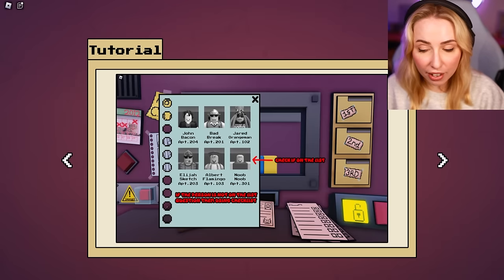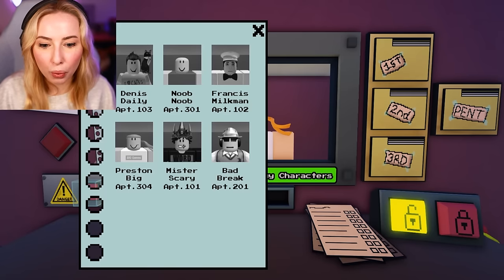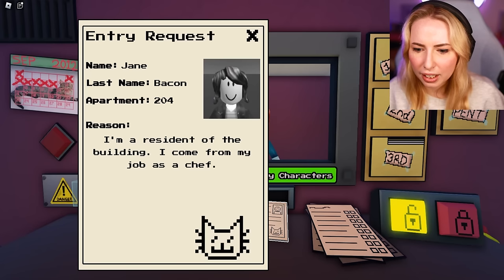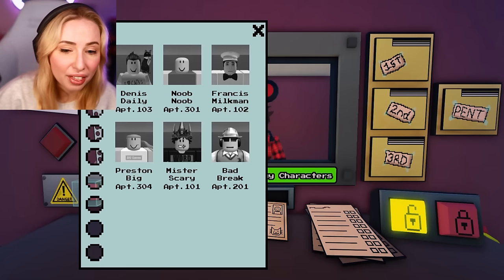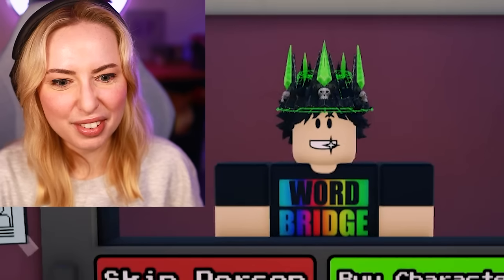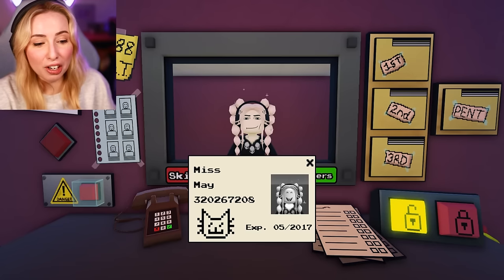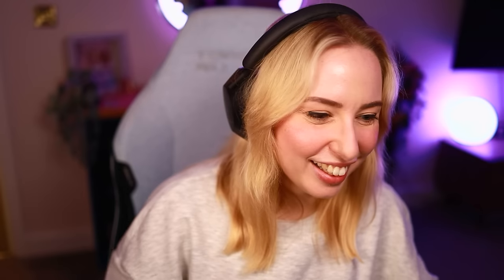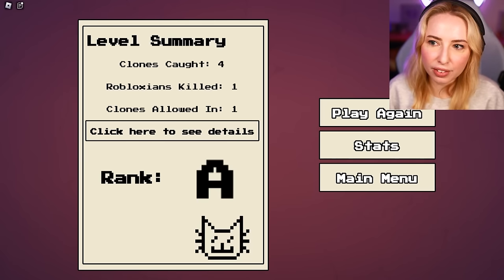THAT'S NOT MY ROBLOXIAN?! I THINK I'M IN TROUBLE... Roblox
That's not my Robloxian is a game inspired by That's Not My Neighbor! Where the Clone Analysis Team (C.A.T.) needs YOU! Don't let the DEADLY DOPPELGANGERS IN THE BUILDING!